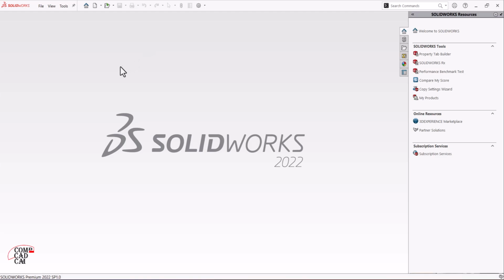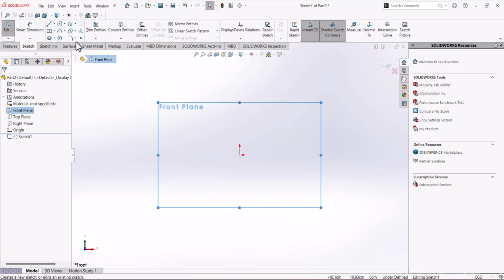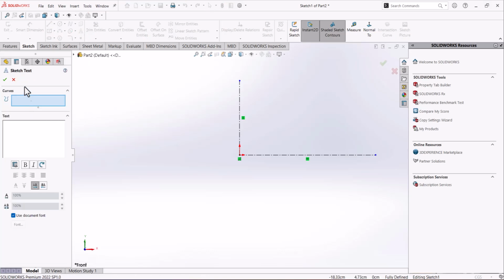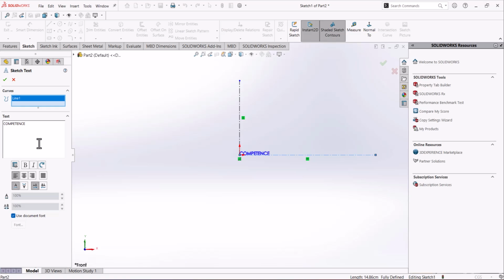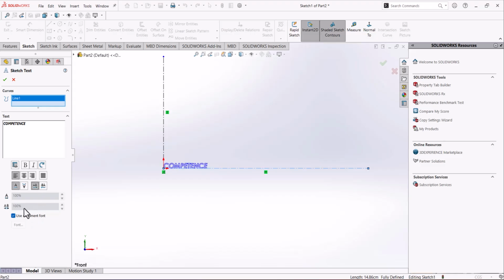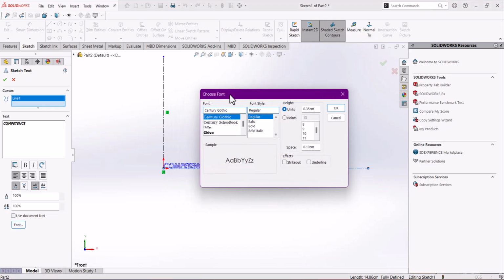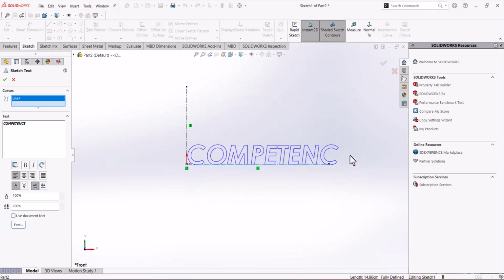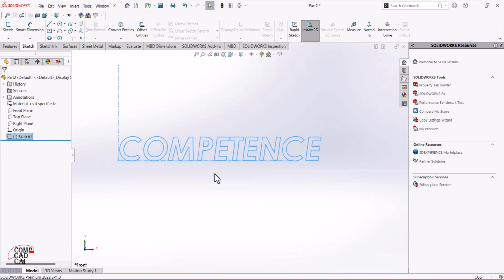ALL About Sketch Tools:Text Tool SOLIDWORKS - 13